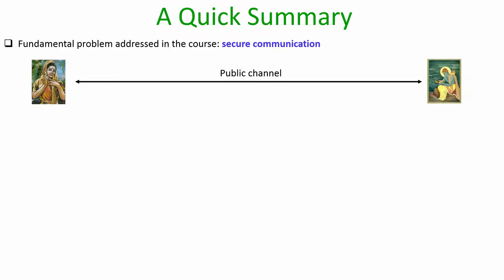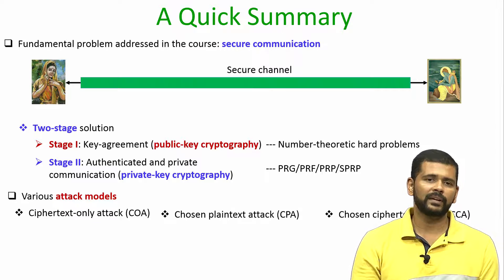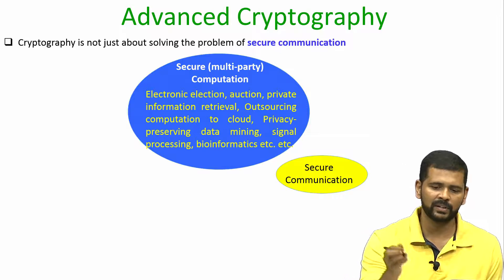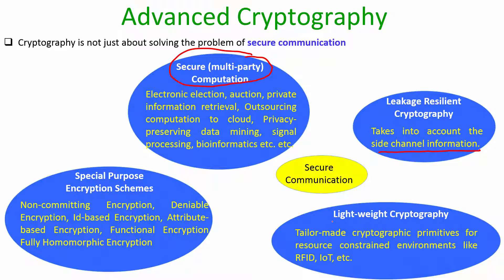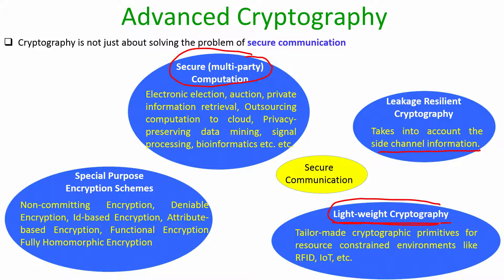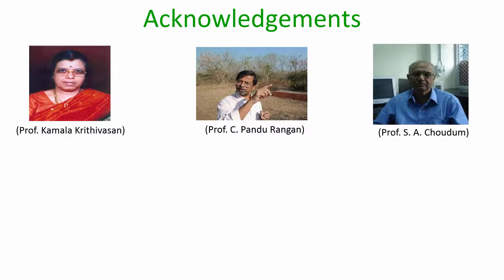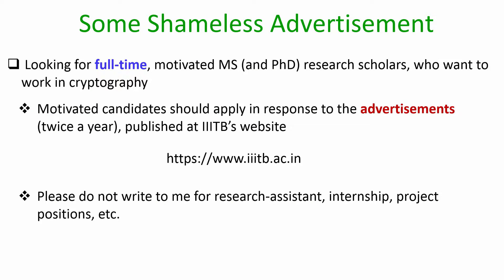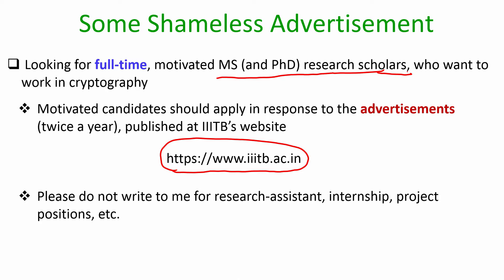noc20 cs02 lec59 Good Bye for Now